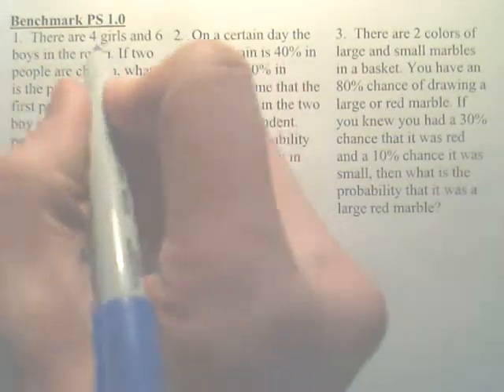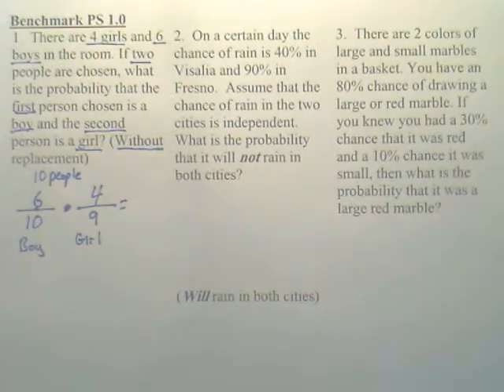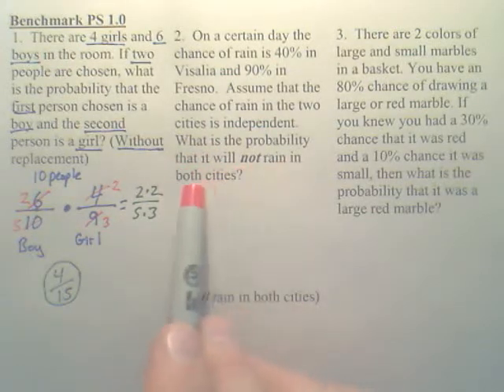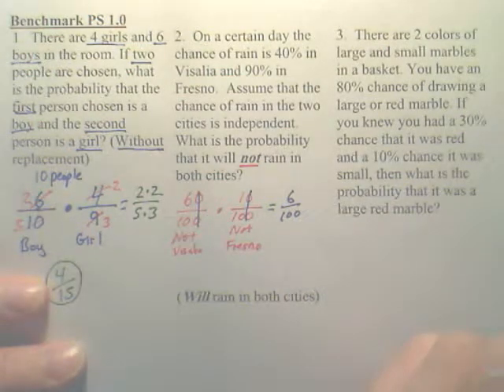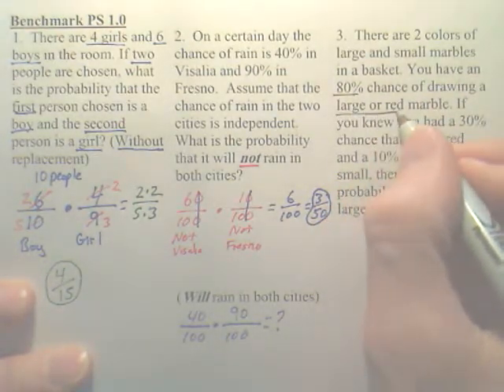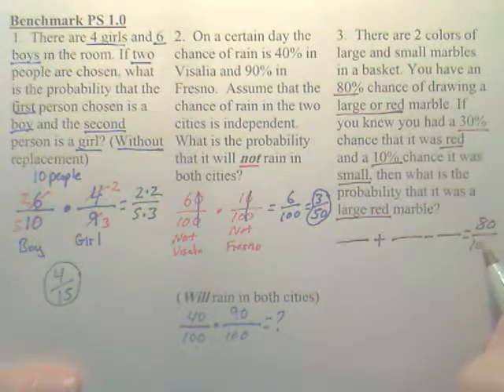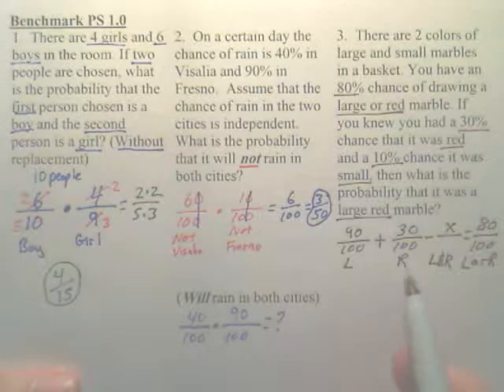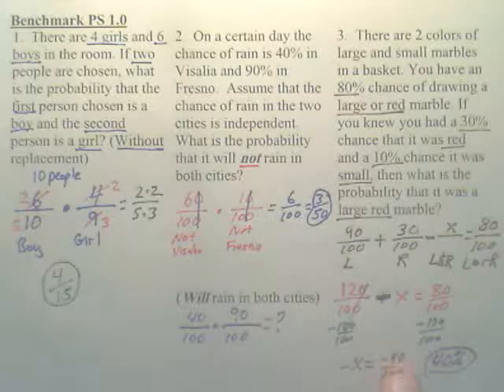Benchmark PS 1 - Probability of Independent and Dependent Events - Algebra 2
Probability of Independent and Dependent Events